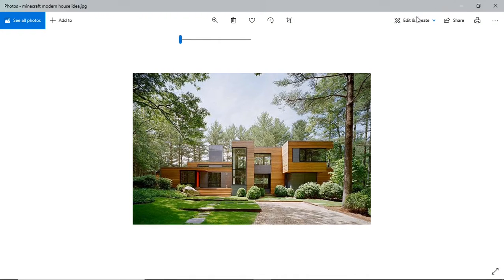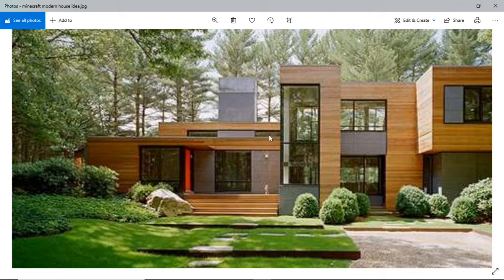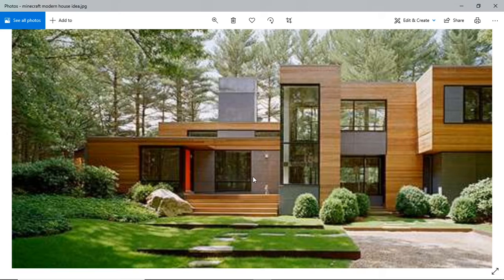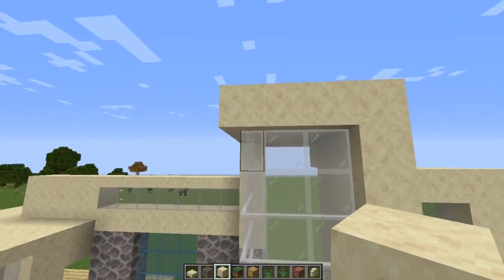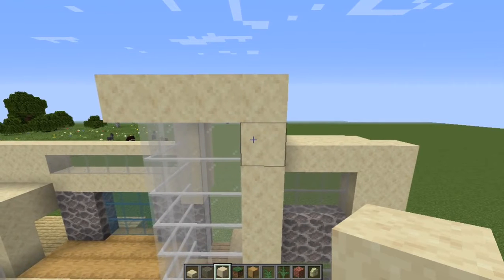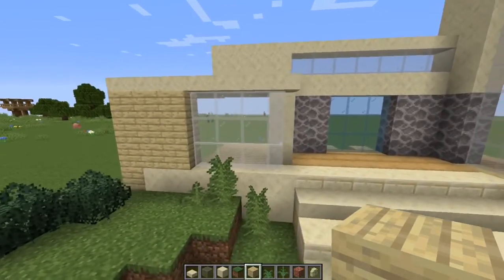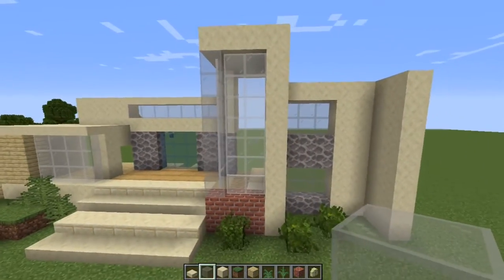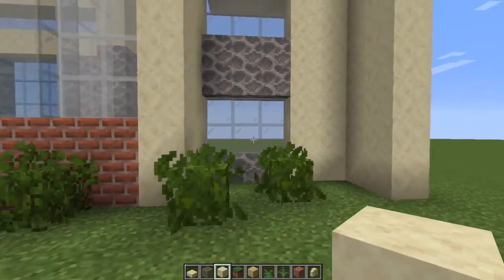Minecraft Modern House Build From A Photograph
I was looking for modern house ideas to build when I found this photograph. Let me know what you think of the build in the comments below.